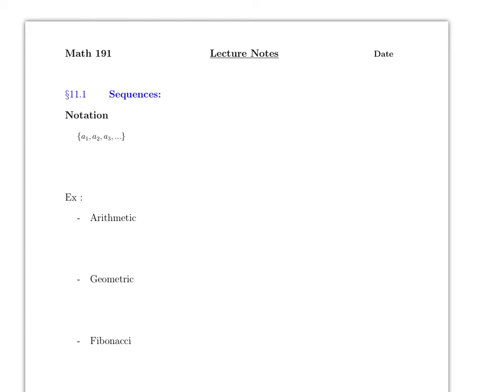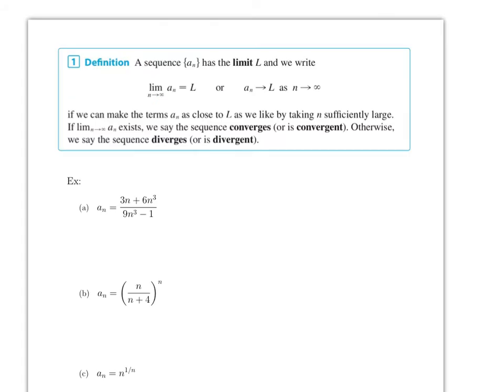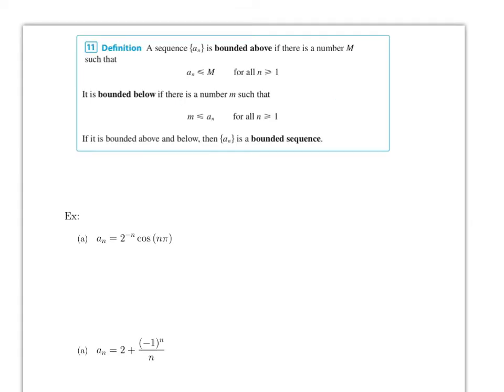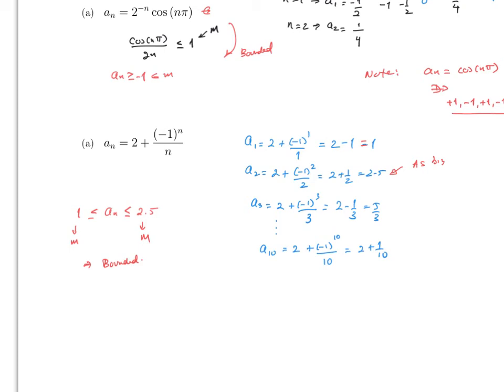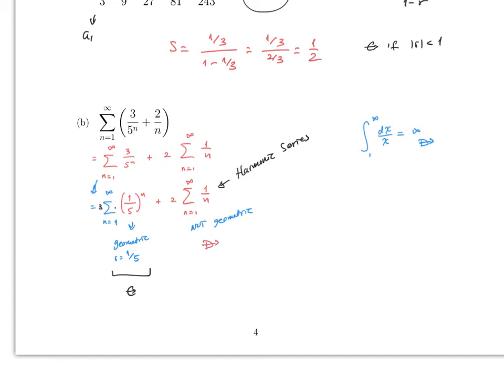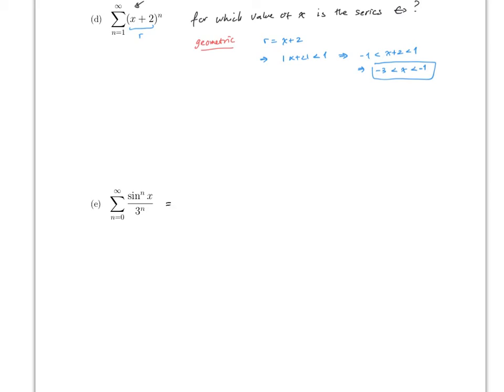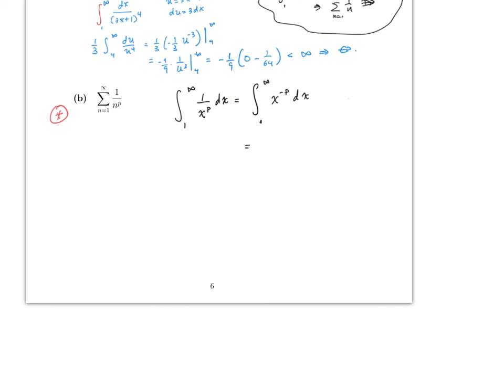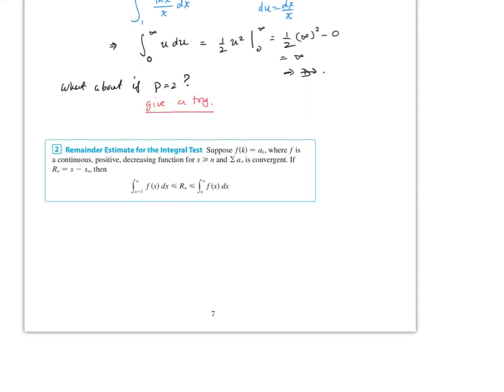Math 191 Lecture Notes - Sections 11.1 - 11.3